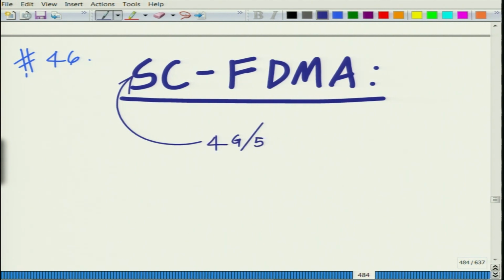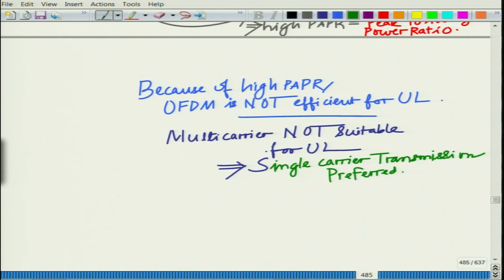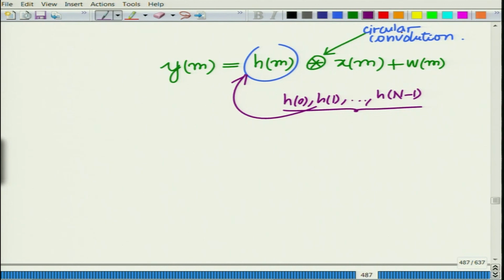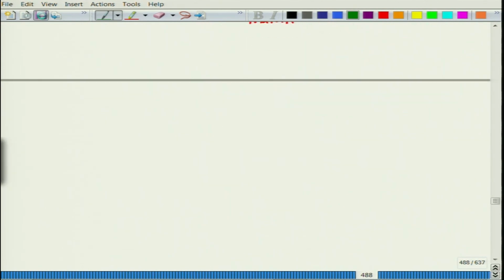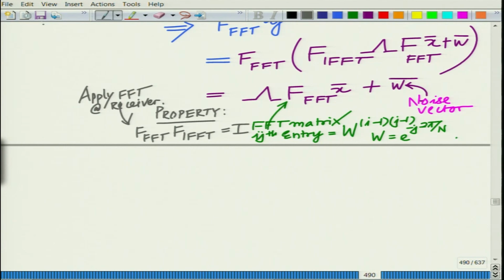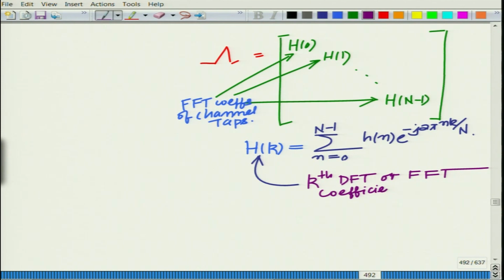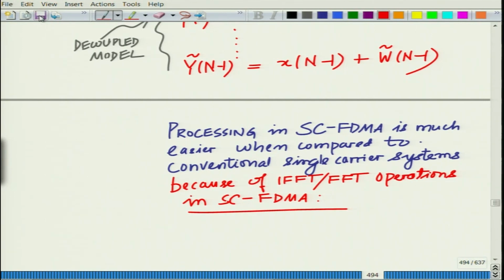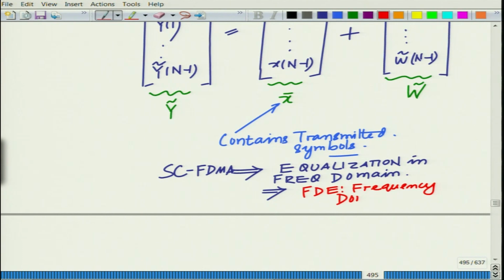Lecture 46 | Applied Linear Algebra | Vector Properties | Prof AK Jagannatham